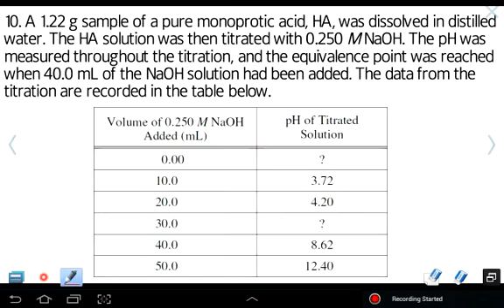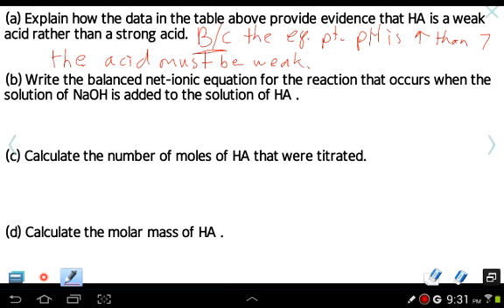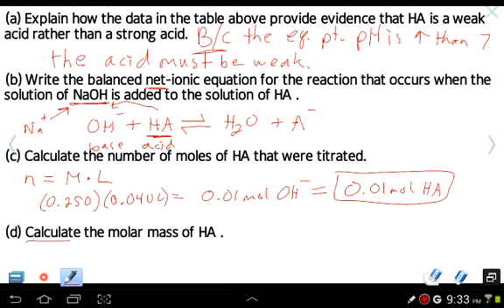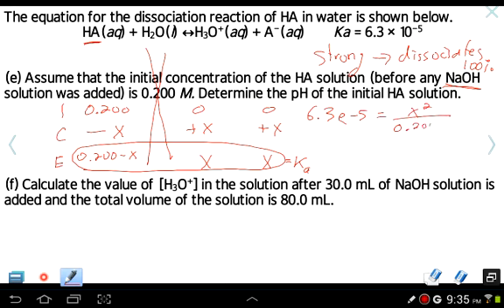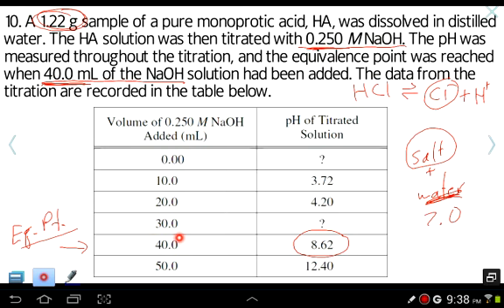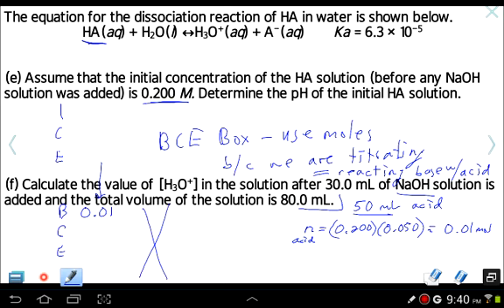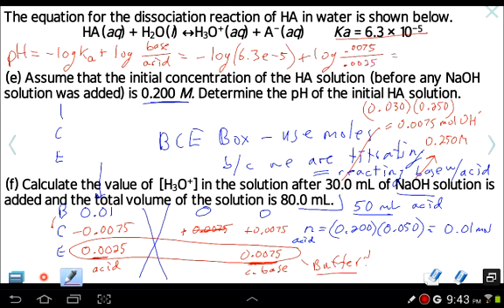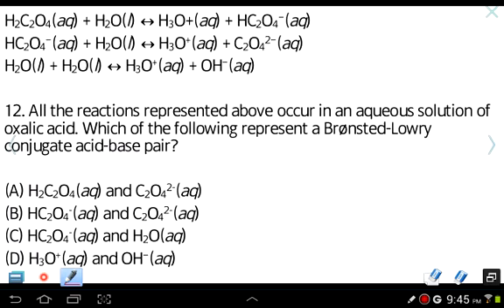Mr. Z AP Review lesson 10 Acid Base Equilibria